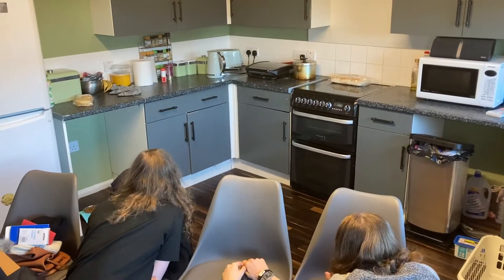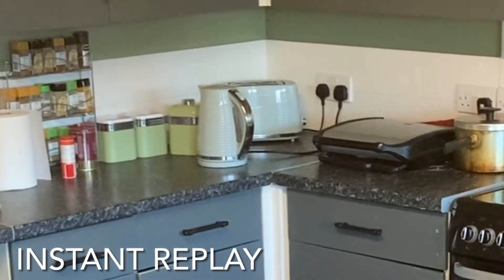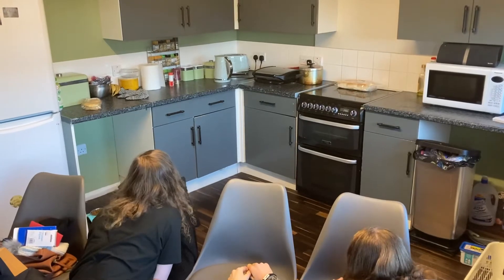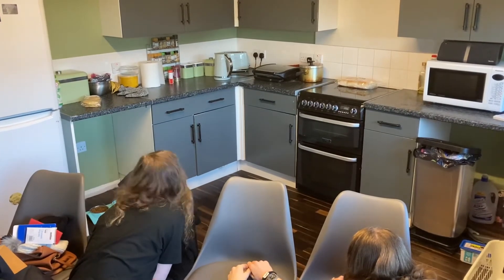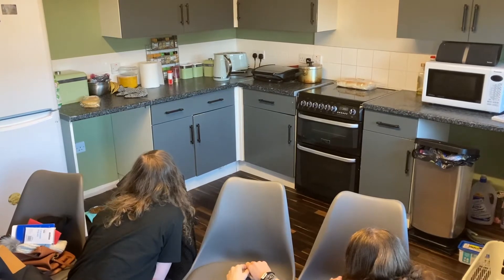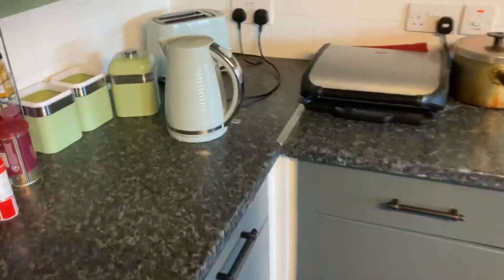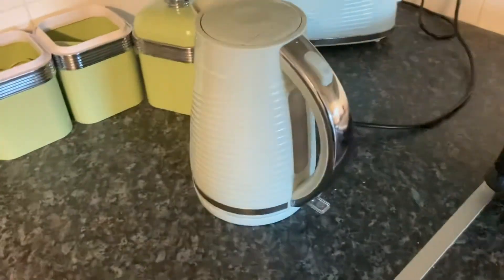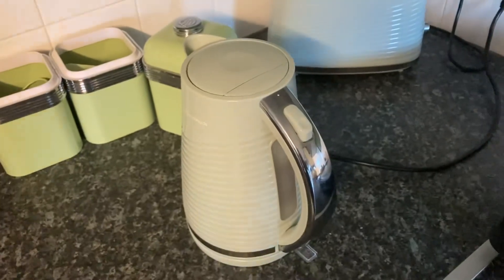Boiling a kettle with no water in it | TC-ed s01 e02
In this episode I explore what happens if you boil a kettle without filling it with water beforehand. Do not try this at home, safety precautions were taken prior to the experiment.

However, nothing happened.

© TC-ed 2022